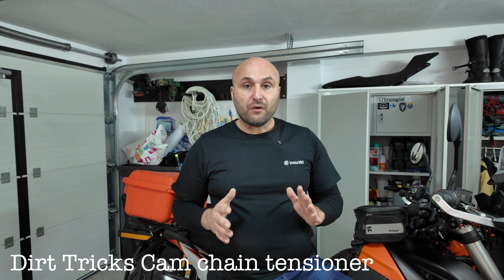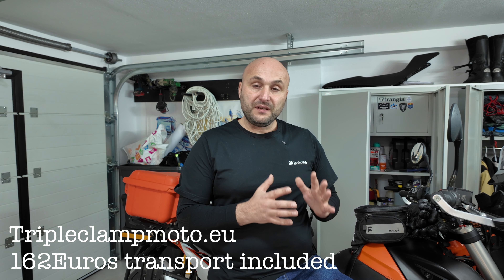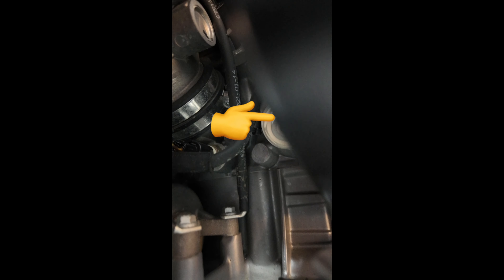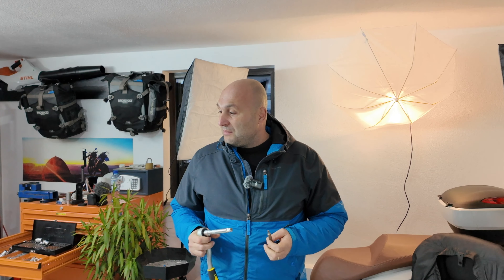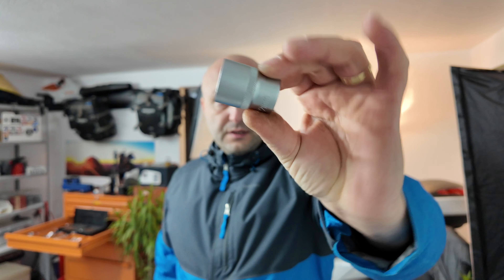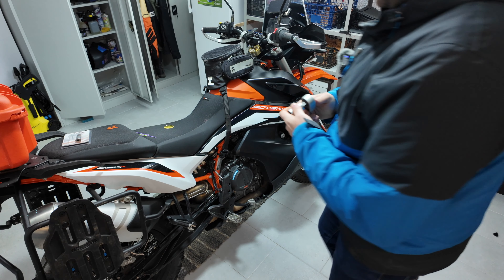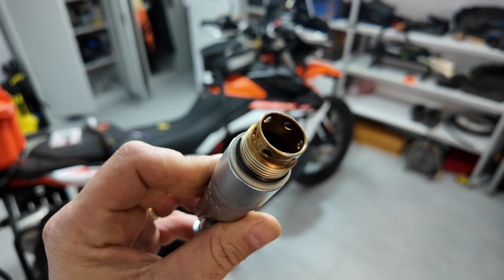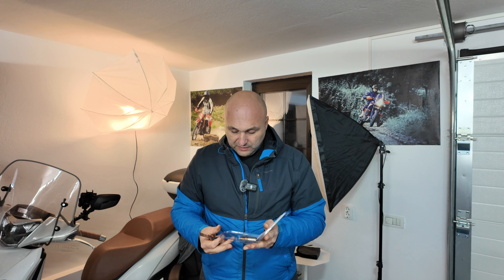Dirt Tricks Cam chain tensioner - ktm890adventure R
This upgrade just made my engine sound like a Honda engine. It is just amazing !